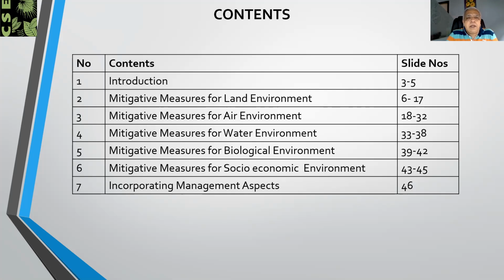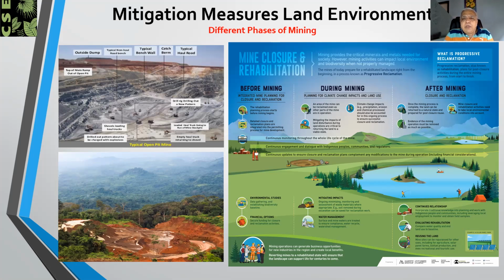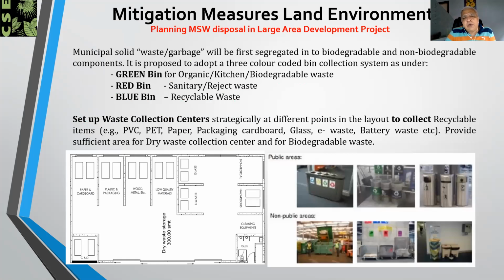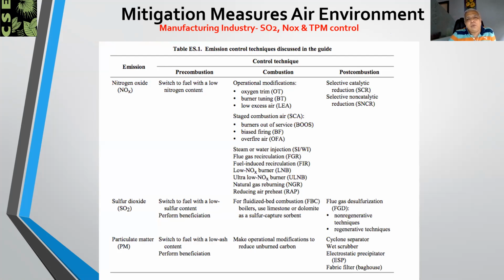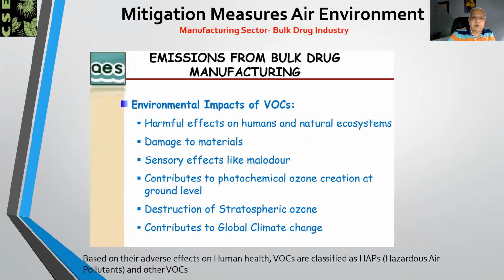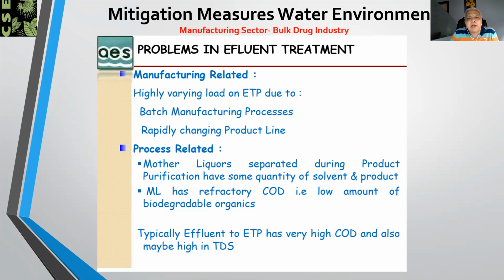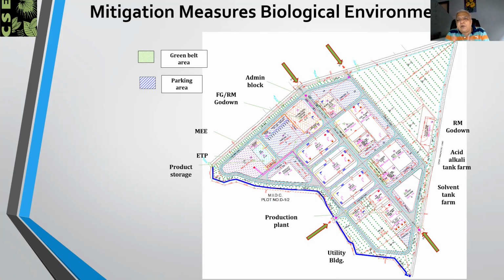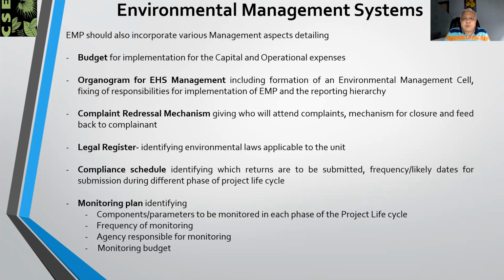Environmental Management Plan